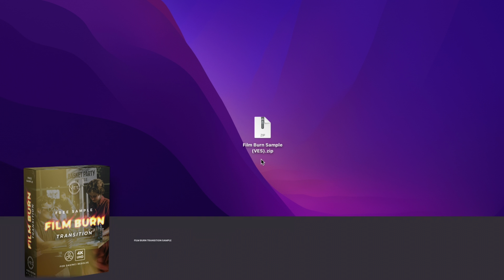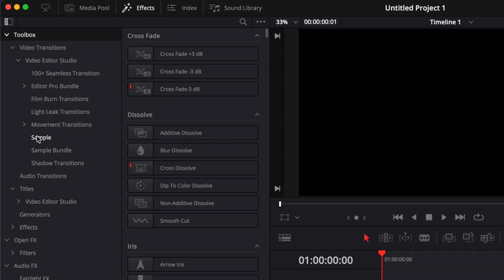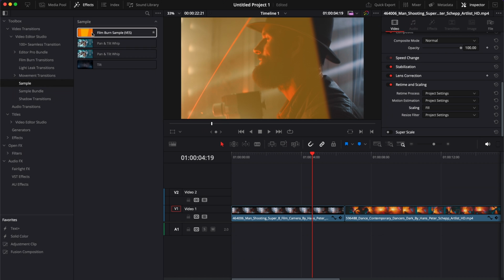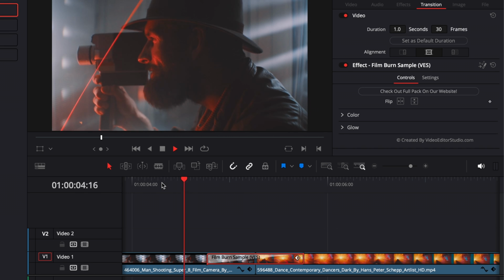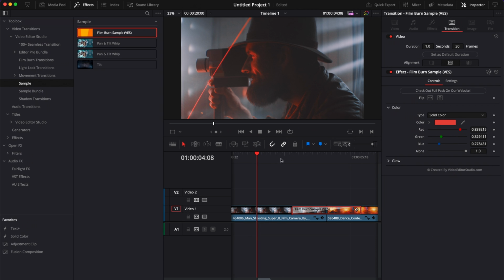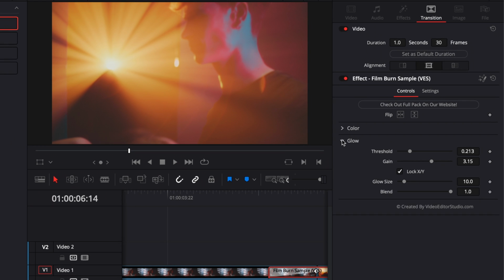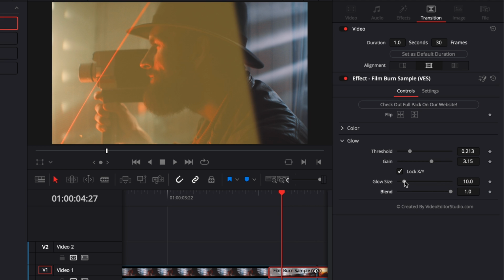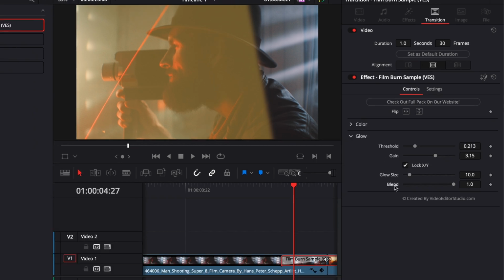Free Film Burn Transition for Davinci Resolve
In this Davinci Resolve tutorial, I'll share with you a free transition from our Film Burn Transition Pack.

With 21 unique transitions at your fingertips, enhancing your videos has never been easier. Simply drag and drop these transitions onto your clips in the Edit Page for seamless integration.

Customize each transition to your liking with built-in functionalities that allow you to adjust the direction, color of the film burn, and intensity of the glow. Plus, you can easily modify the length of the animation directly within the Edit Page, giving you full control over your edits.

These transitions are versatile and suitable for a wide range of video genres. Whether you're working on a cinematic masterpiece or a vlog, the Film Burn Transition Pack adds a professional touch to your projects. Elevate your editing skills and captivate your audience with these stunning transitions today.

I've provided timestamps so you can easily jump between sections:

00:00 - Intro
00:10 - How to install the sample?
00:33 - How to use the transition?